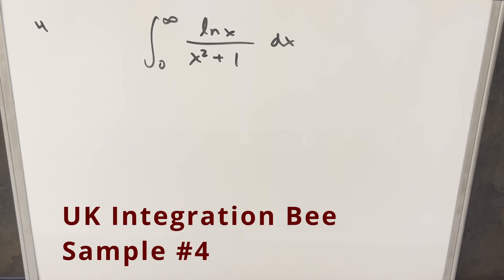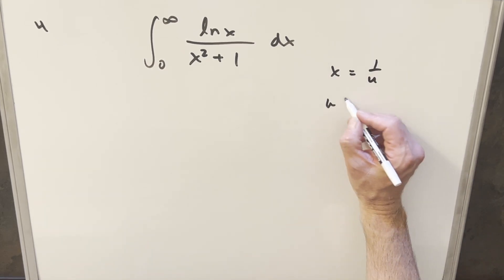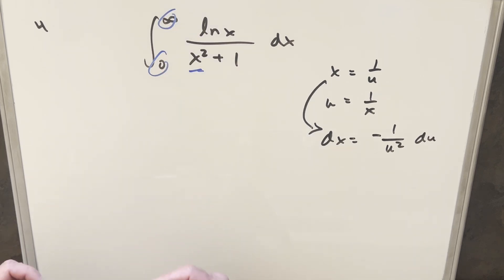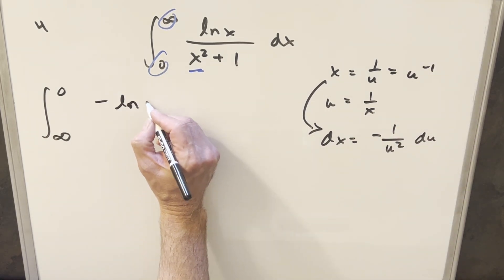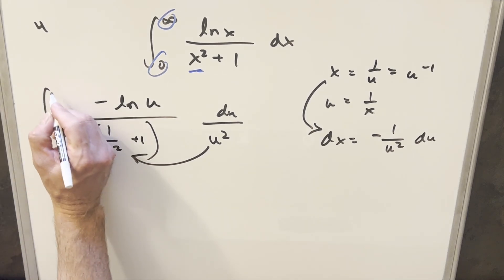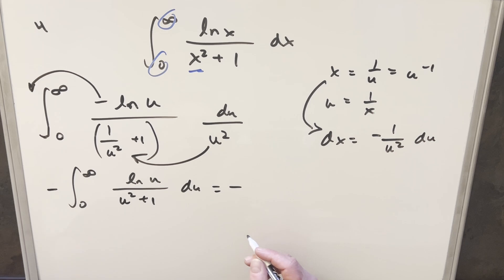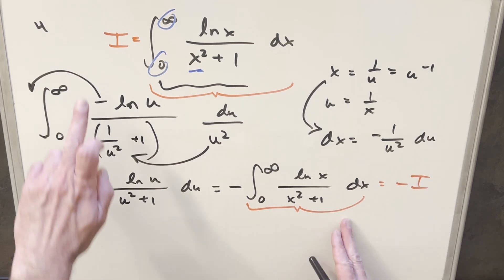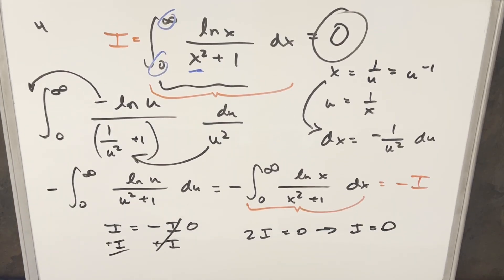Alternative Method: UK #4